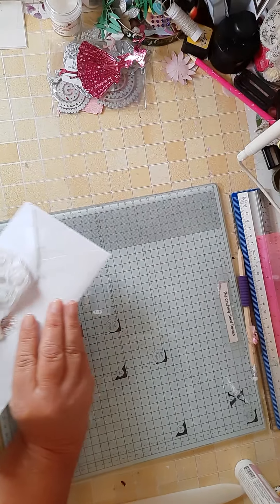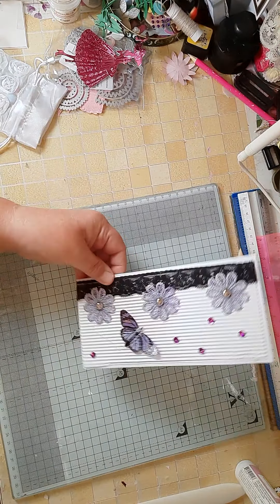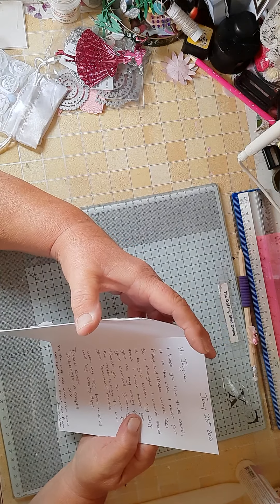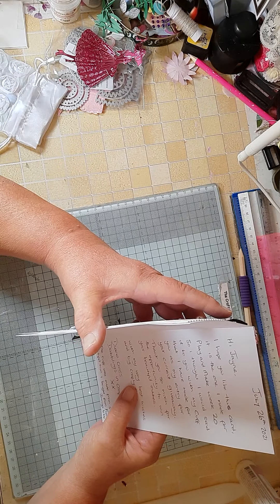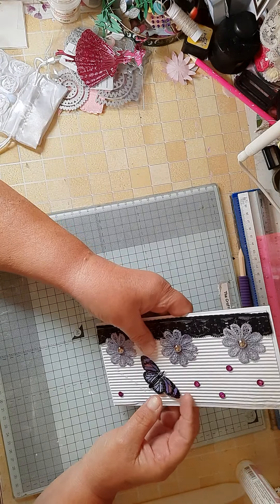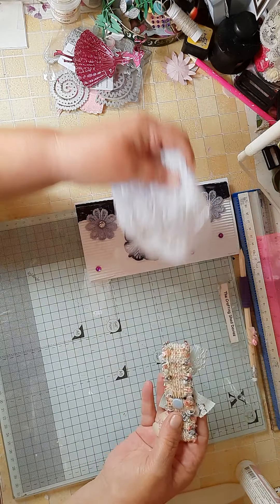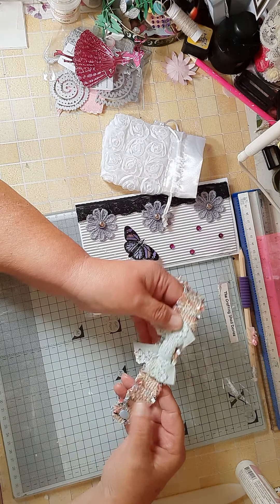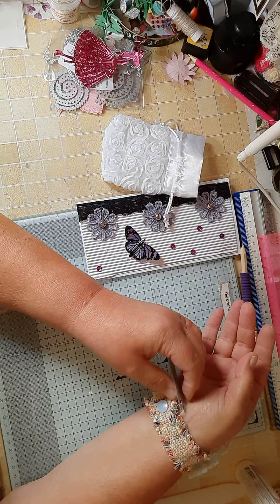my 1st entry to my give away from the lovely Diane